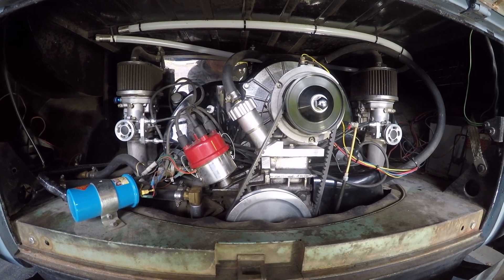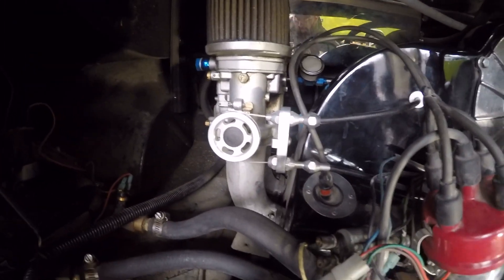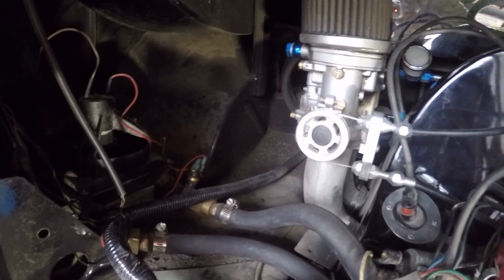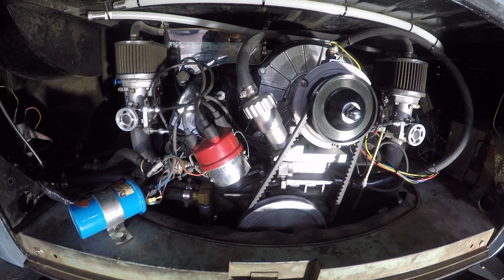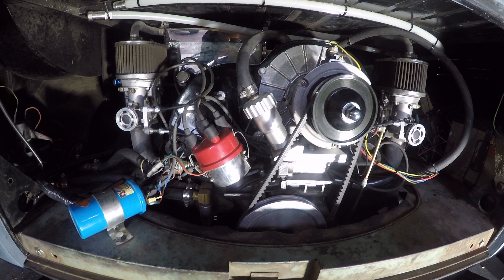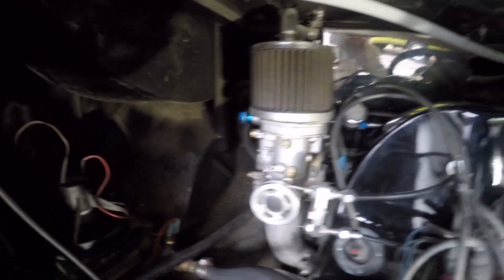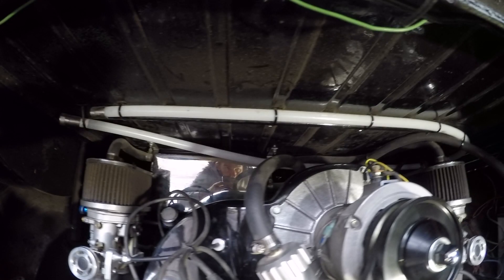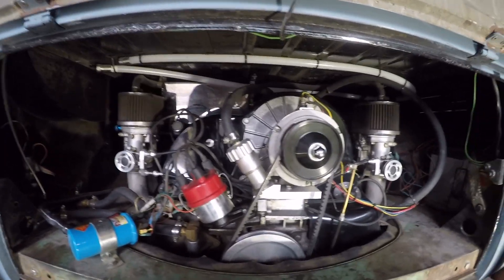VW Bus - Type 4 Upright conversion in 1964 Deluxe - Engine Overview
In this episode of Garage Time, Mike goes over the engine build (type 4 upright conversion) in the 1964 Deluxe VW bus.